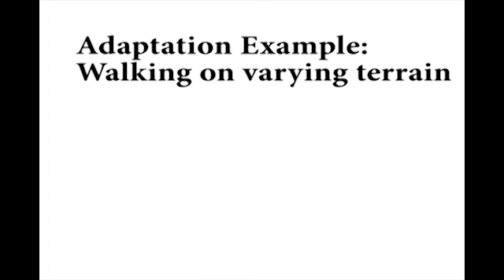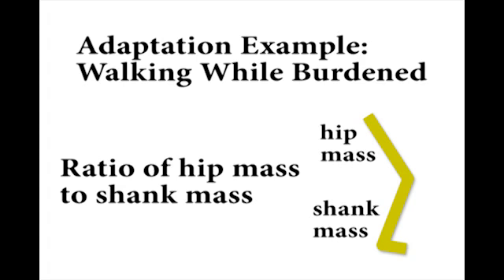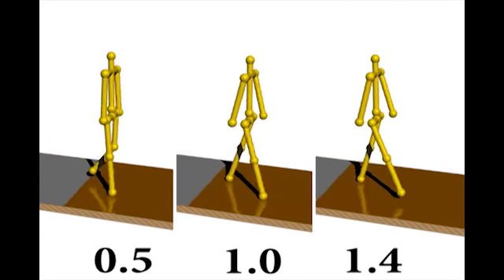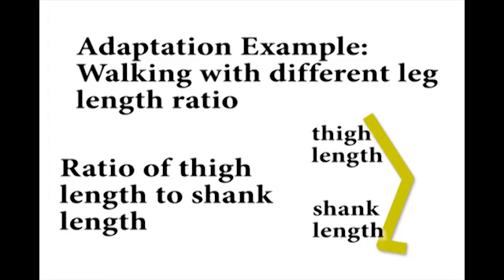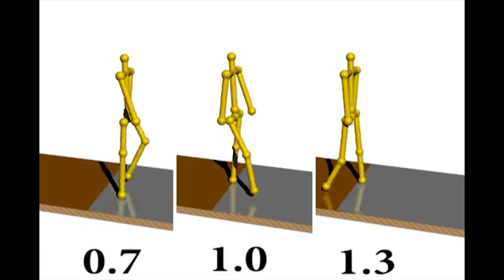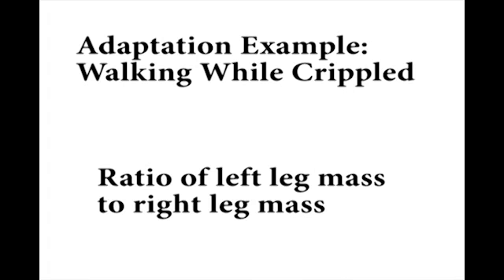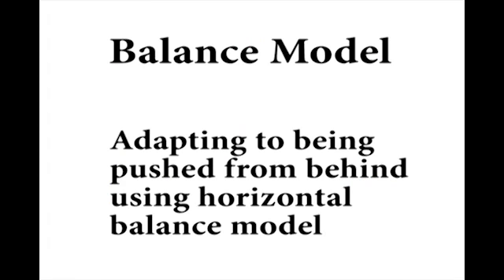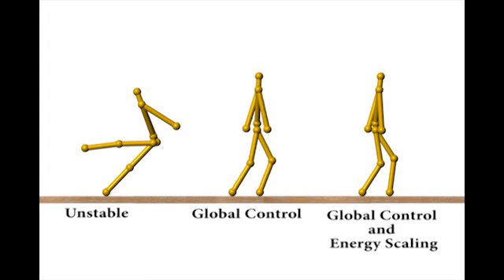Motion Adaptation With Motor Invariant Theory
Video accompanying the paper
Fangde Liu, Richard Southern, Shihui Guo, Xiaosong Yang and Jian J Zhang, IEEE Transactions on Systems, Man, and Cybernetics, Part B: Cybernetics, 2013/06/01, 43(3):1131-45, doi:10.1109/TSMCB.2012.2224920